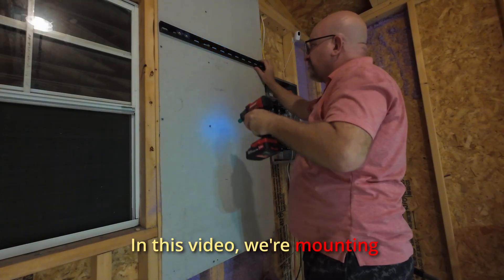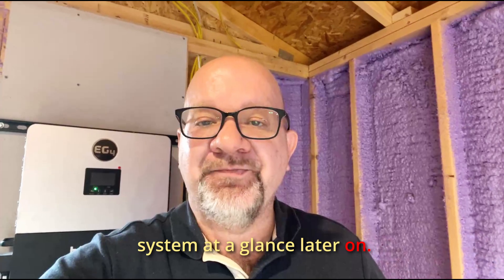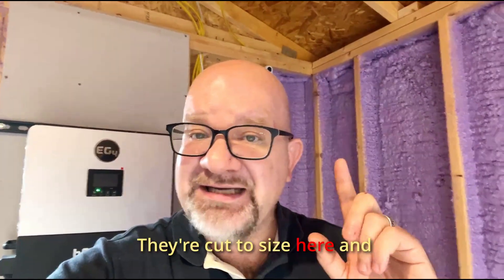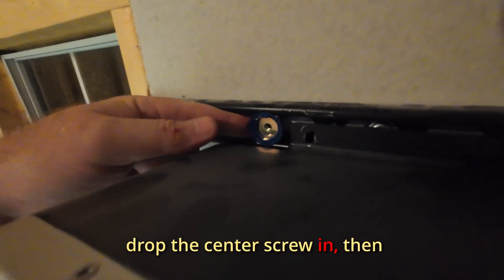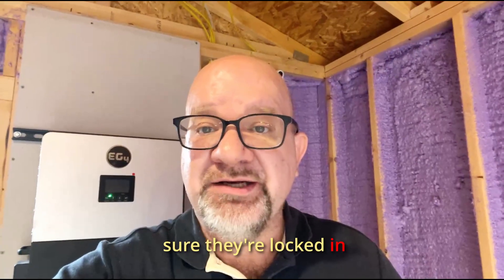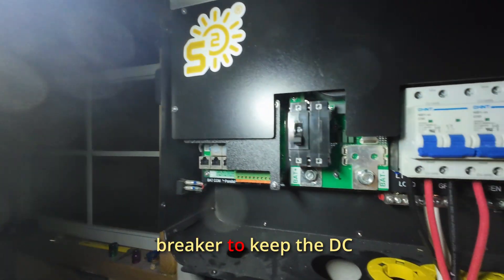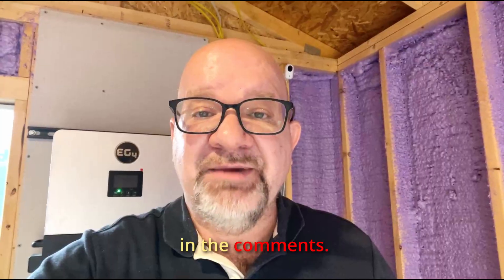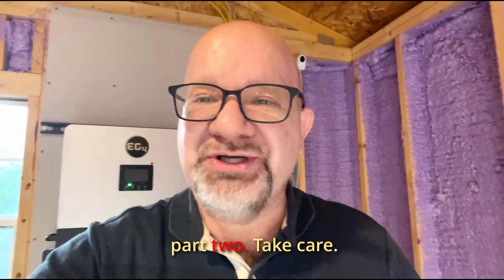DIY EG4 6000XP Inverter Setup – Off Grid or Backup Power Made Easy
Thinking about going off-grid or setting up backup power? In this video, I walk you through how to mount and wire the EG4 6000XP inverter — solo. We’re talking backboard prep, bracket leveling, clean AC wiring, and powering it up safely.

✅ In This Video:
 • Mounting a fireproof backboard
 • Installing and leveling brackets into 2x4 studs
 • Solo mounting the EG4 6000XP inverter
 • Wiring load & grid breakers (AC side)
 • Voltage checks + grid pass-through startup

Signature Solar Current $50 Off Coupon 🔐 Code: SAVE50SOLARHOME Valid 6/2025 to 8/2025 after please for a fresh working code!

💬 Got questions about your install? Drop them in the comments — I reply to as many as I can.

In this video, we see how to mount the EG4 6000 XP for a clean solo install. We begin by mounting a fireproof backboard and wiring up the system. This is a great step by step solar guide for anyone interested in off grid power.